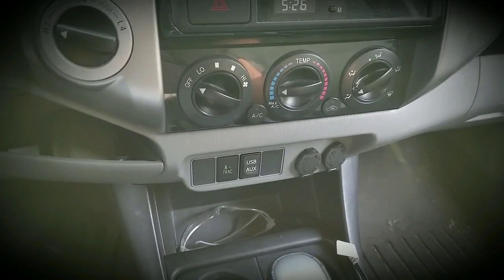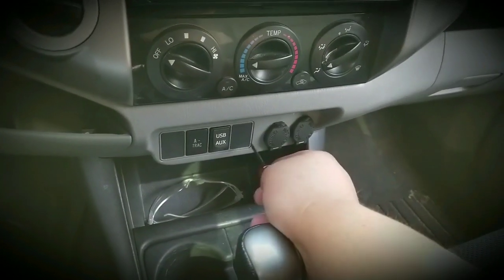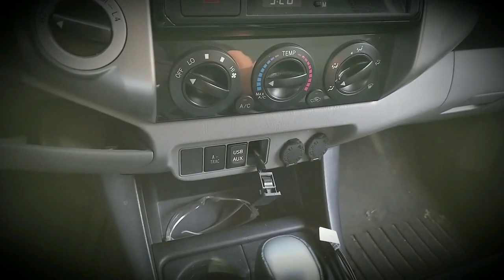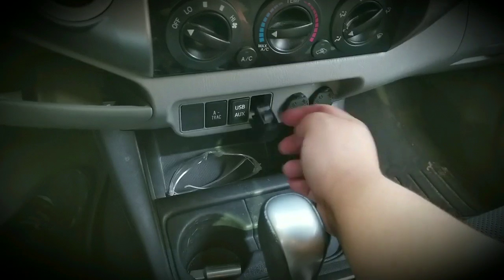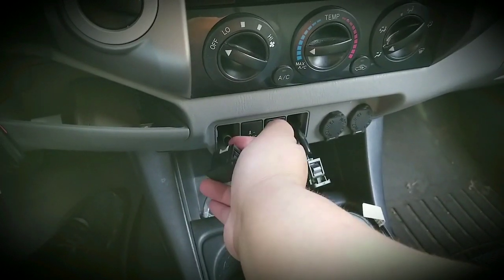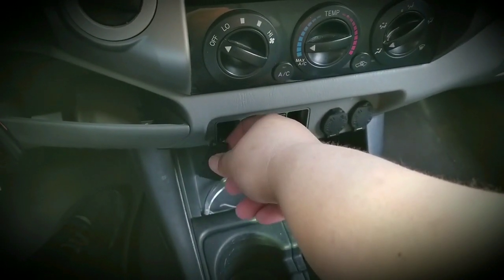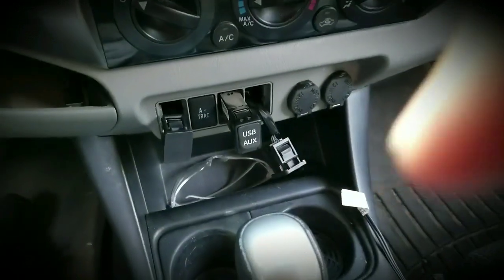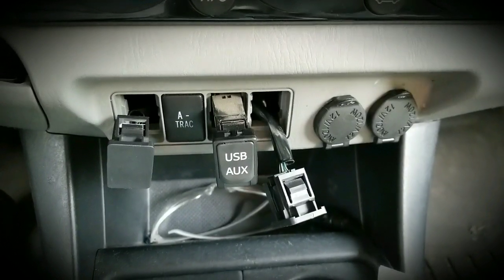How to remove Push Button Cover/Switches from Toyota Tacoma 2nd Gen (2009-2015)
This short video tutorial is to help individuals remove the push buttons or extra delete covers which are located underneath the HVAC Controls in your 2nd Generation Toyota Tacoma from years 2009 to 2015. Either doing maintenance, adding new aftermarket parts or replacing buttons, this video should help you the easiest and quickest to complete your job in minutes.

Will have another video uploaded soon on how I install an aftermarket push button along with wiring harness in a 2nd Generation Tacoma.

Thank you all for your support & watching!